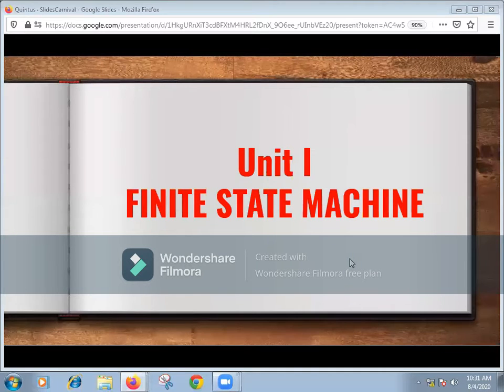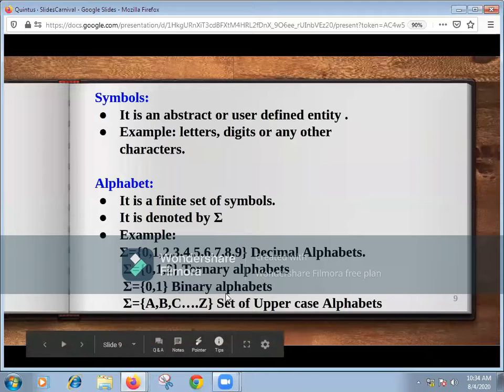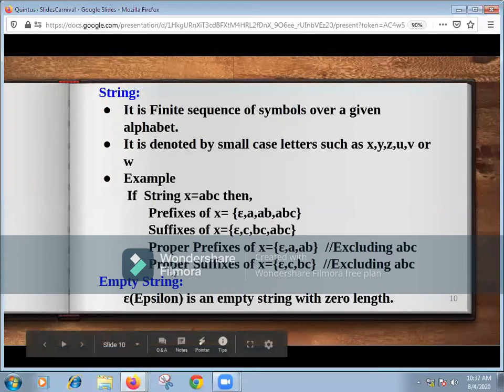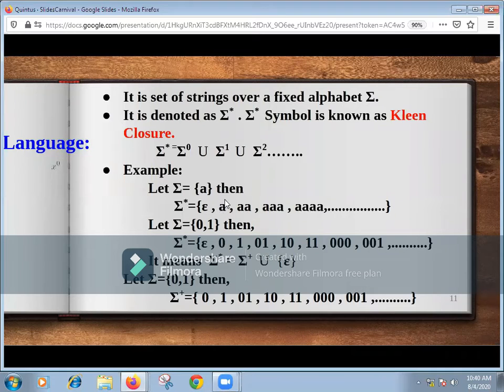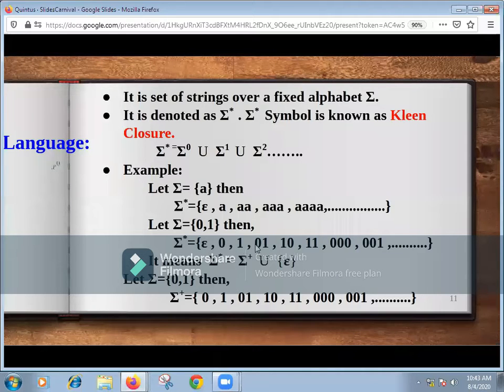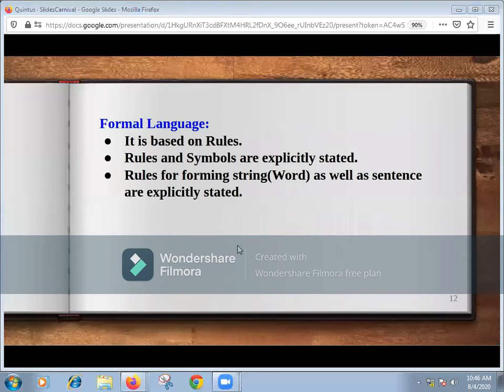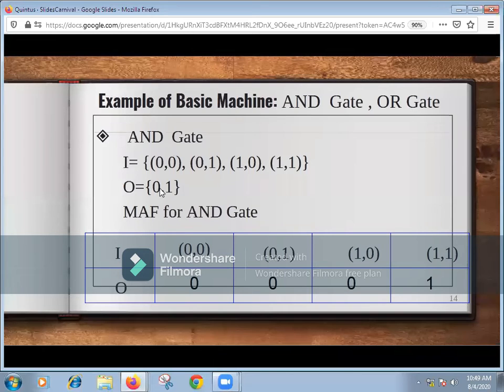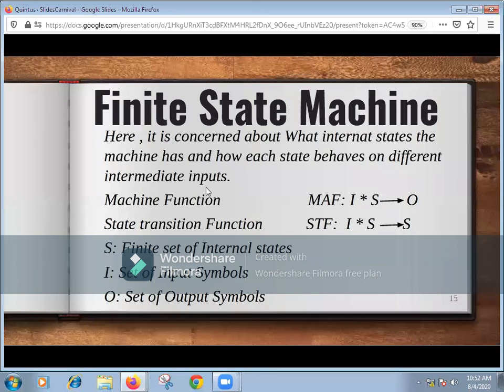TOC UNIT 1 Finite State Machine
Unit I Finite State Machine
Topic: How to design an FSM
Prof.S.A.Chavan